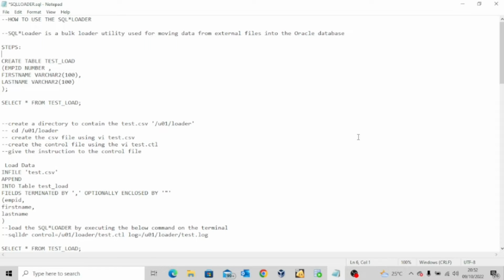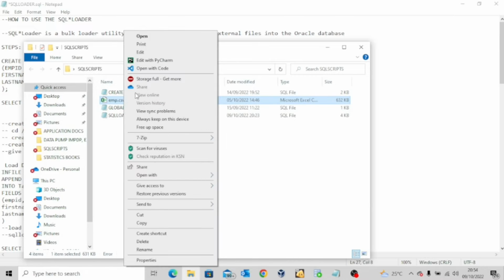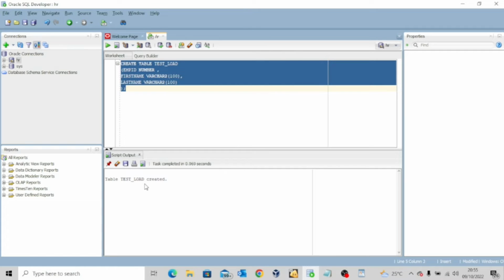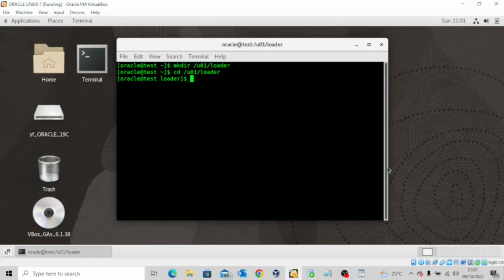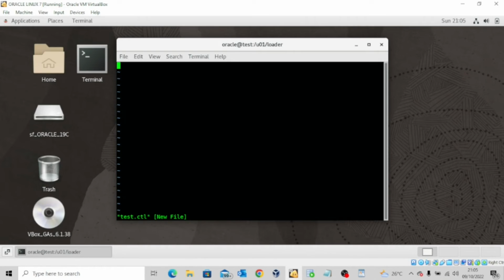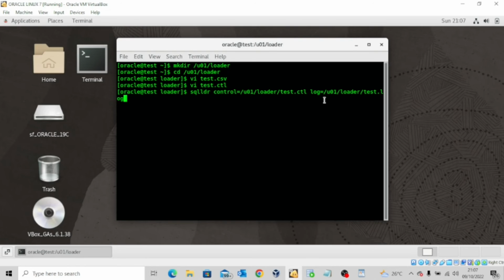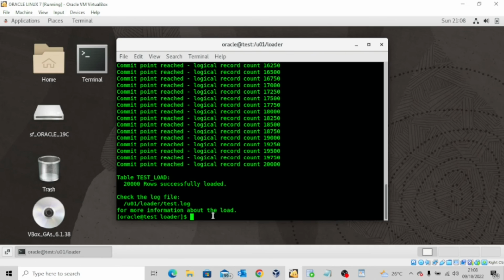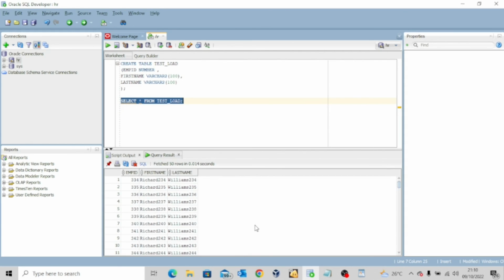SQL LOADER PART 1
When you need o move data from a flat file source like excel or .csv file format to your database, a perfect utility will be the SQL*LOADER. Watch how to do this.